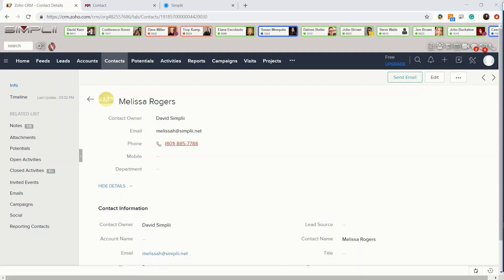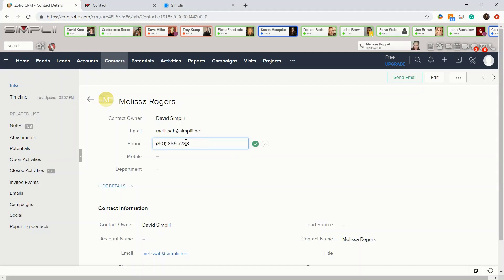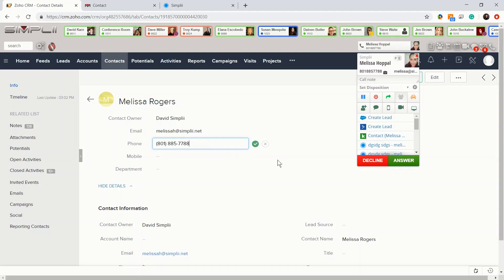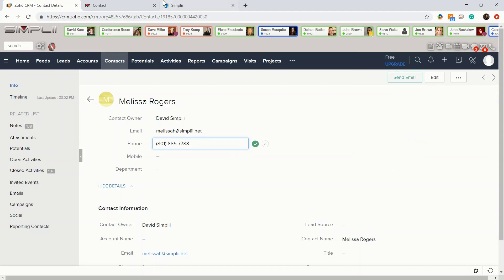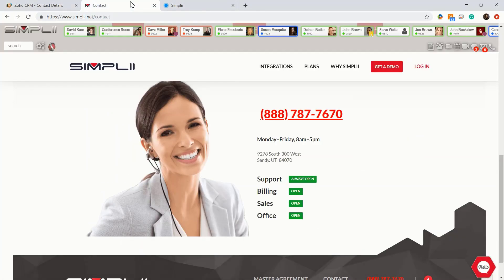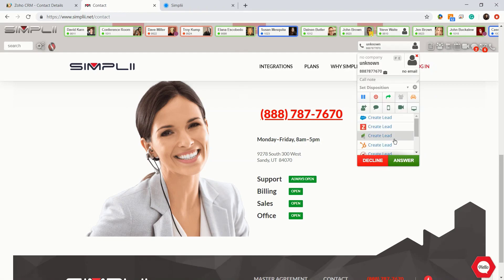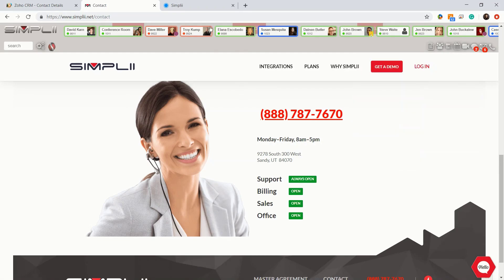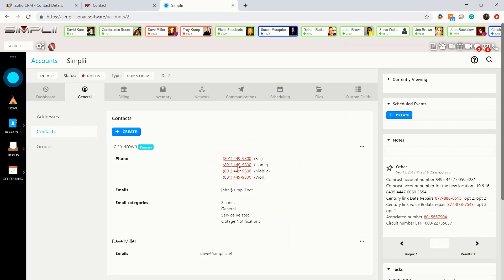Click to Call - Simplii Integrates with Zoho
Learn how to click to call through Zoho with Simplii's integrated VoIP product.